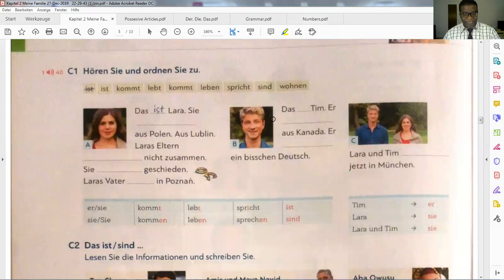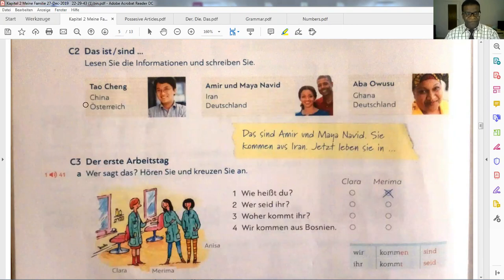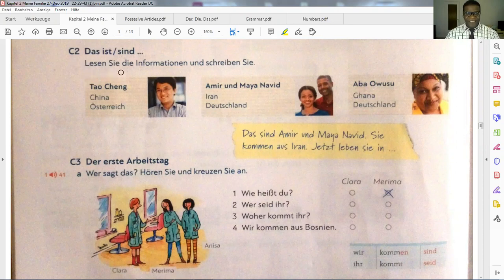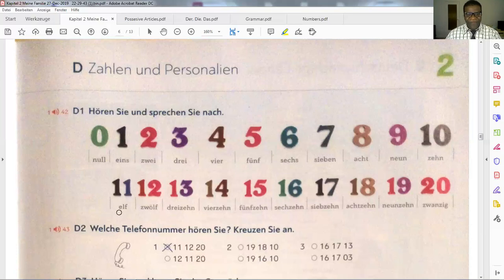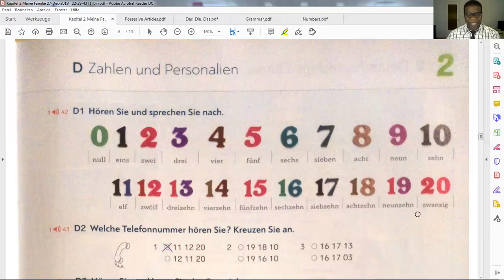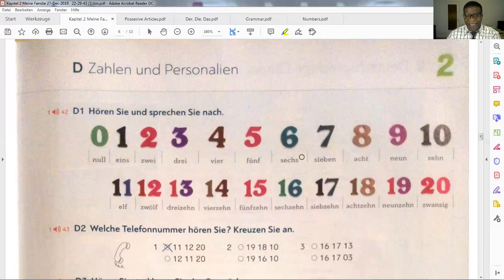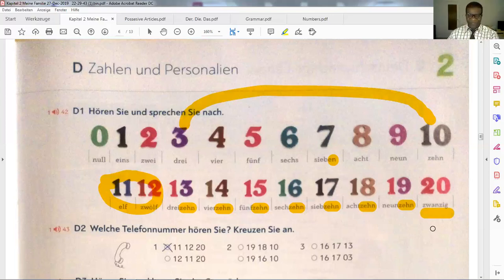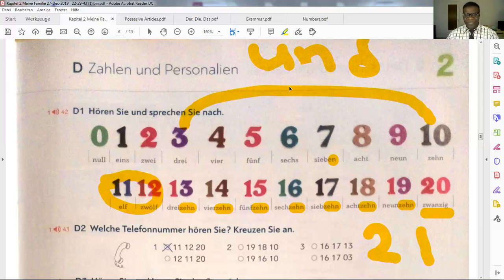DLI Germany Lesson 6: Part 3 Meine Familie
DLI Germany's German language made easy for the English speakers